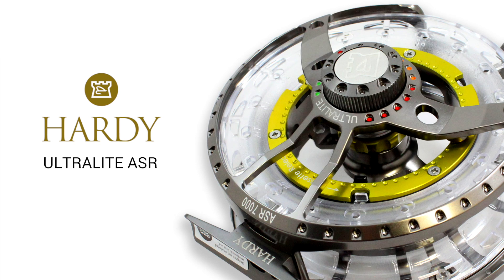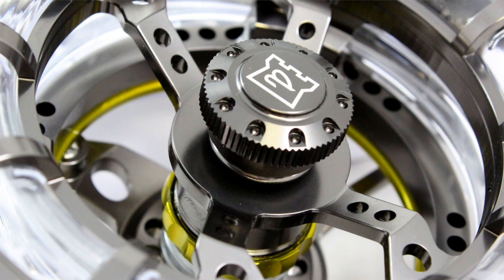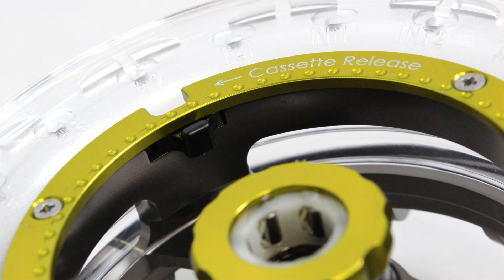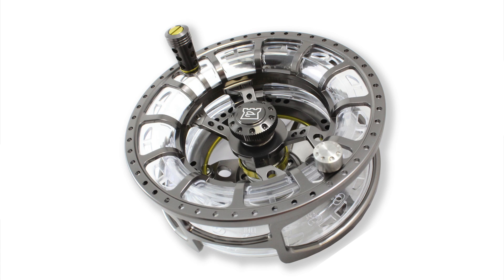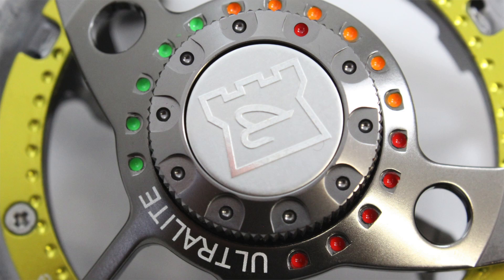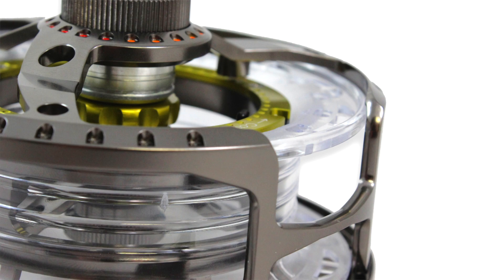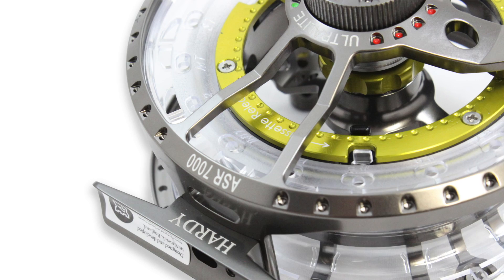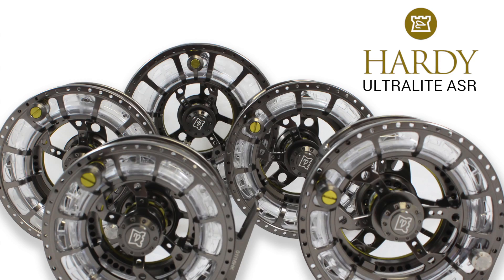Hardy Ultralite ASR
The (Assisted Spool Release) Ultralite ASR from Hardy does what it says on the tin. A significant new feature for modern reel design. Additionally, lighter and a better drag system. Watch for more.